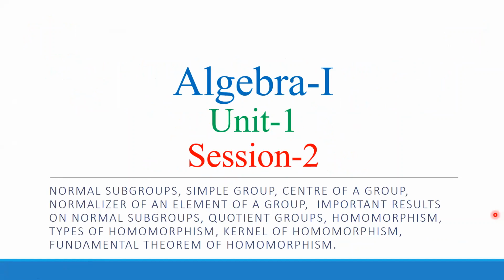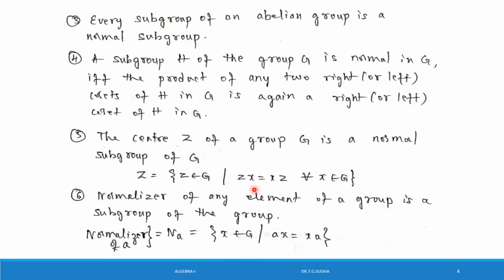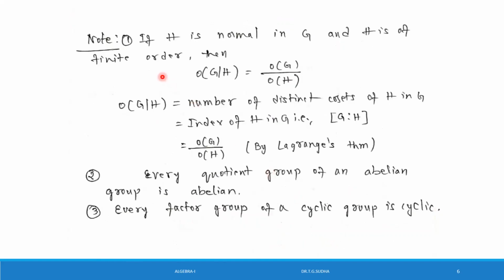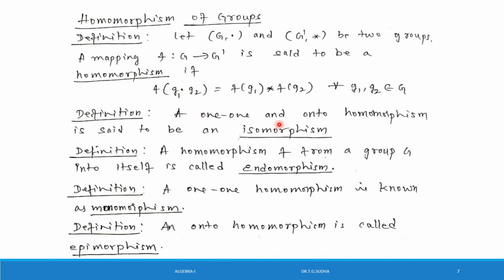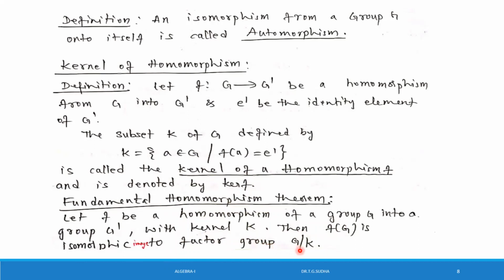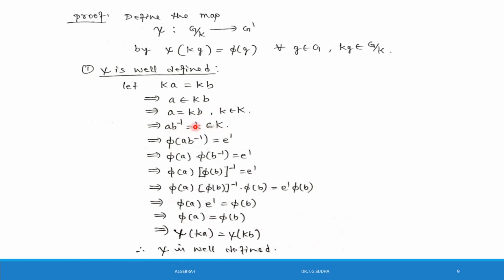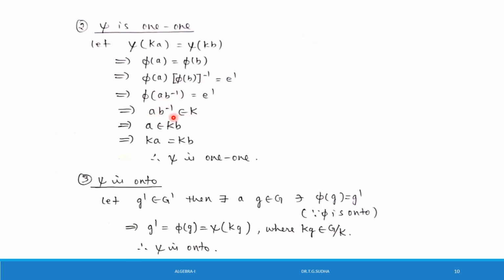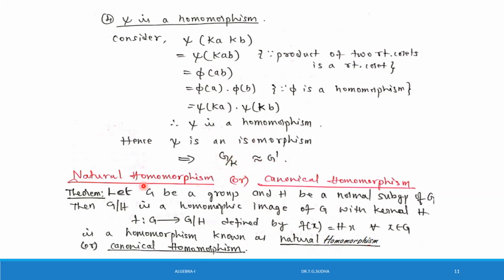Unit-1_Session-2_Algebra-I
In this video let us recapitulate Normal subgroups, simple group, center of a group, normalizer of an element of a group,  important results on normal subgroups, quotient groups, homomorphism, types of homomorphism, kernel of homomorphism, fundamental theorem of homomorphism.

Playlist | I MSc Algebra

Dr.Sudha# Algebra-I# Normal Subgroups#